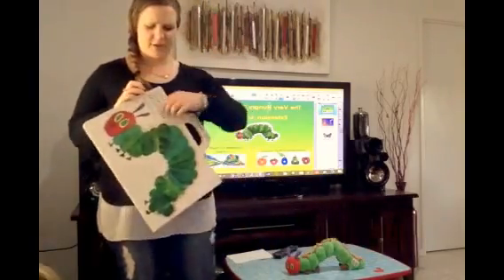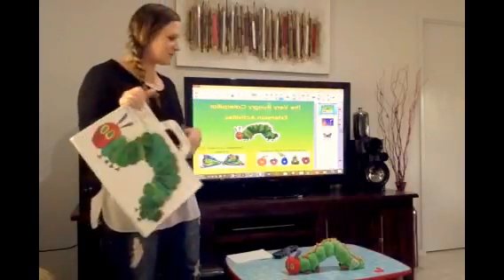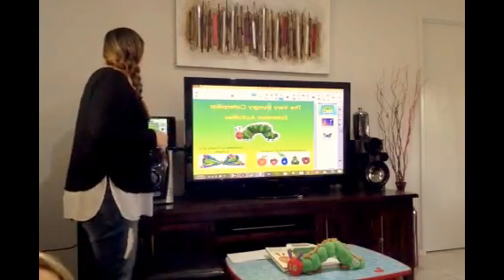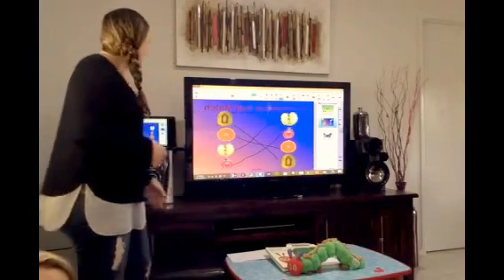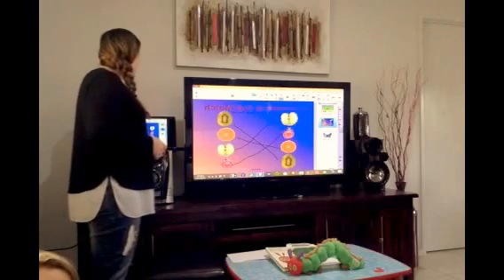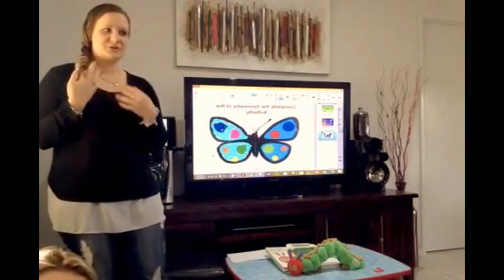EDU10003 The World of Maths Assessment 2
Maths Phenomena Nature Symmetry